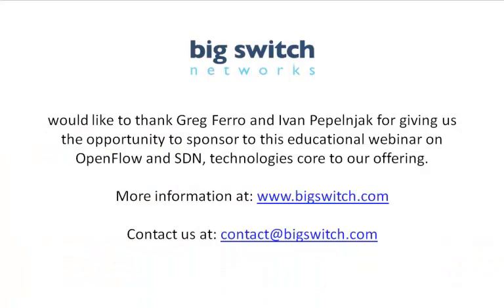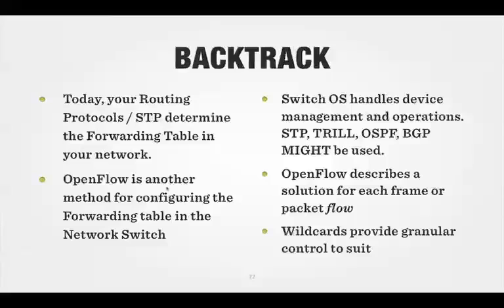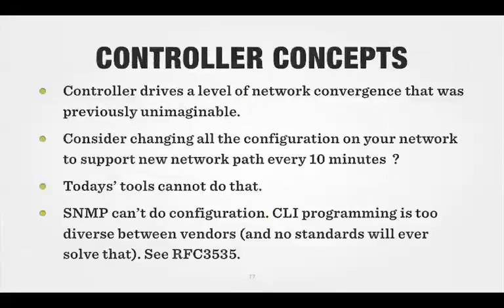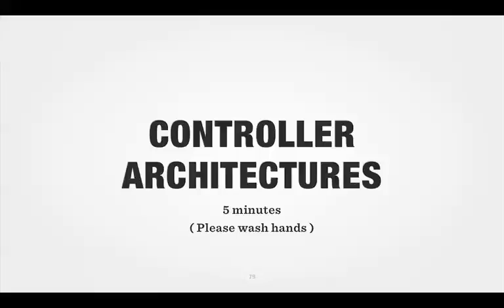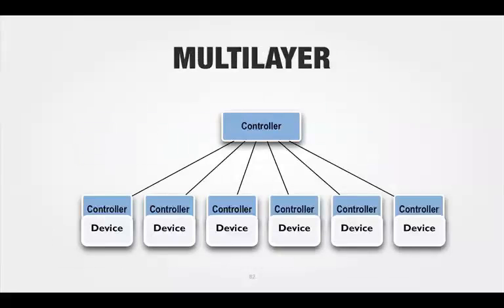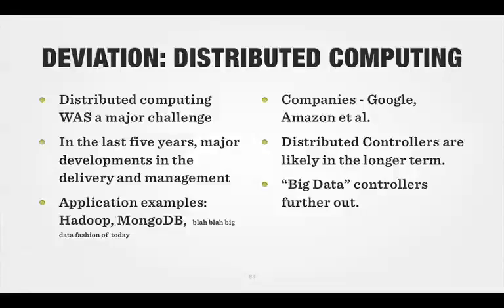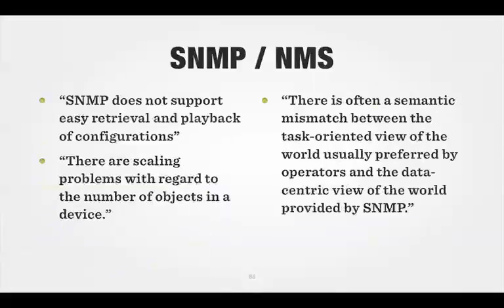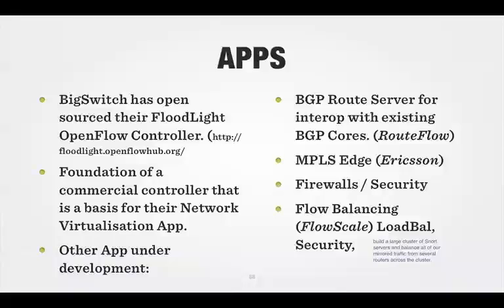OpenFlow Controllers and SDN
Controllers are a crucial part of an overall OpenFlow solution. to learn why and how they can be used to implement Software Defined Networks.